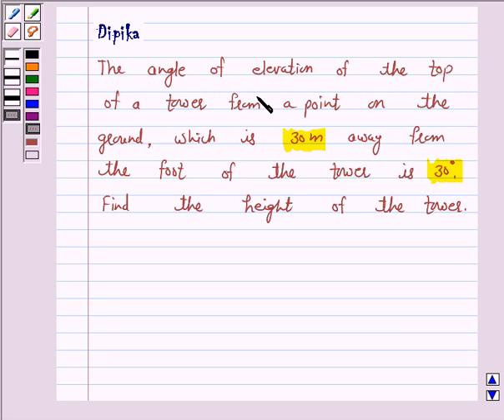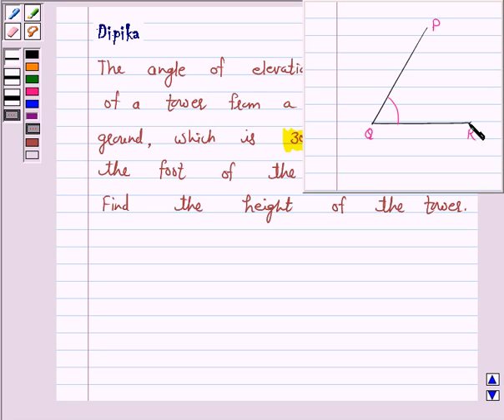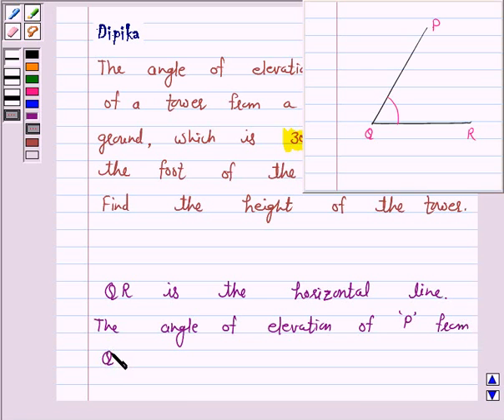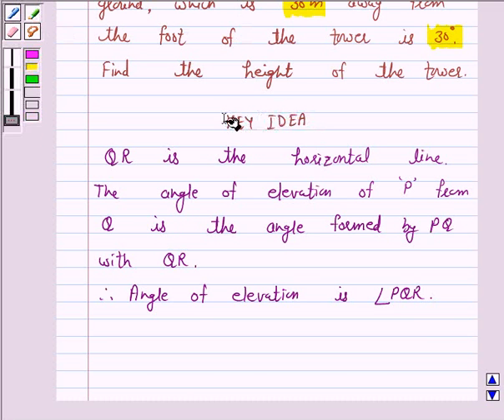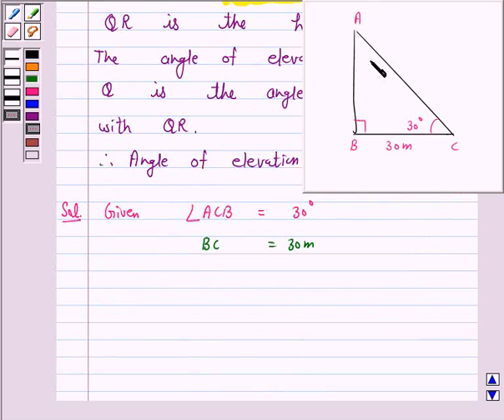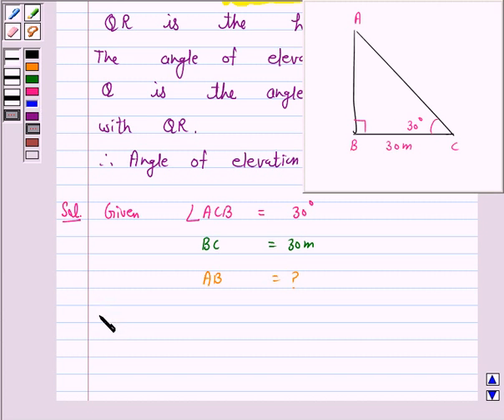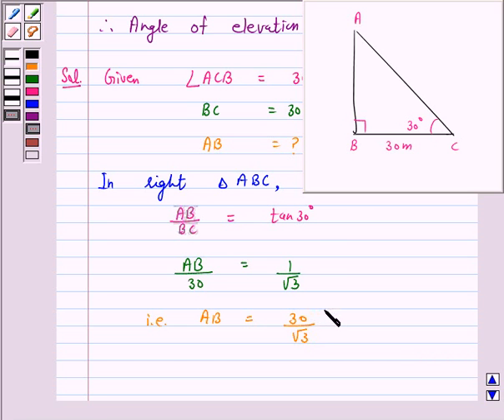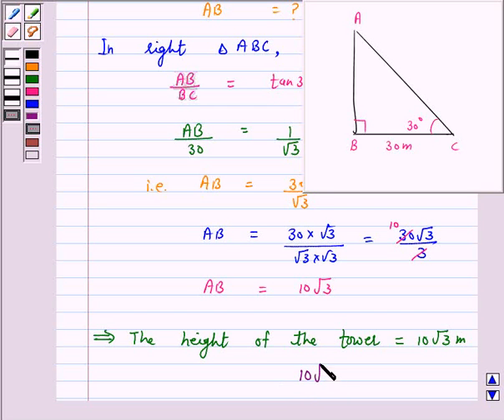Maths X NCERT 2007 9 9 1 4